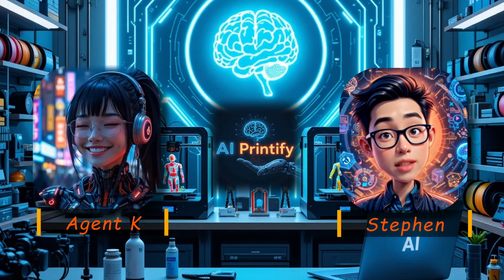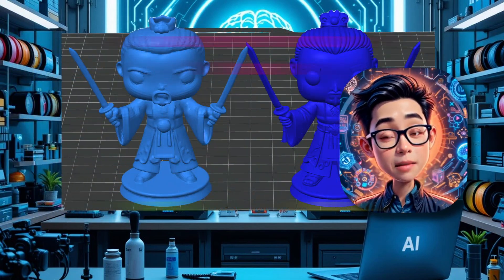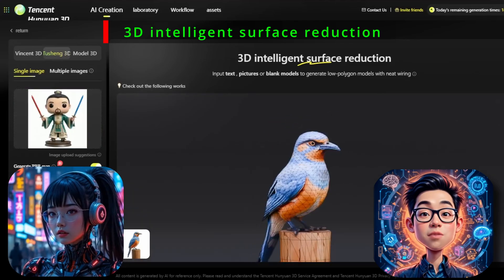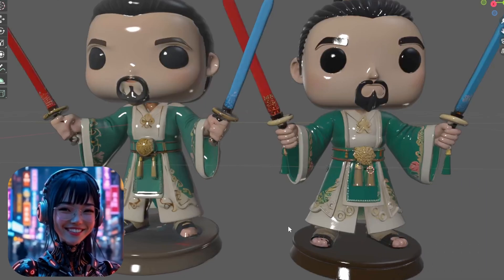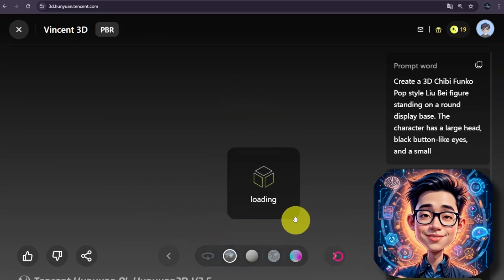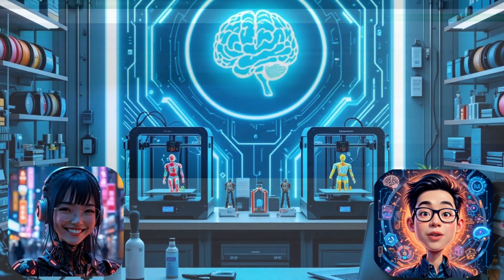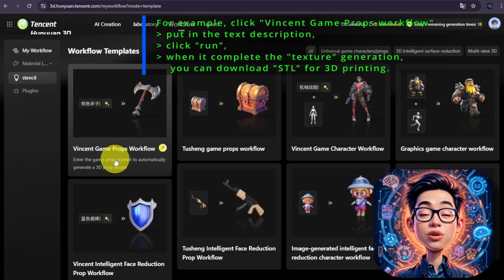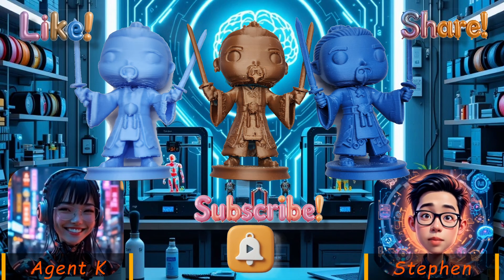Hunyuan 3D 2.5 SHOCKED Us! (Unlimited FREE 3D Models Trick!)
🚀 🚀 Hunyuan 3D 2.5 is a GAME-CHANGER for 3D Printing & AI Modeling! In this video, we test Tencent’s latest AI 3D generator and reveal a SECRET LOOPHOLE to get UNLIMITED free models (no extra accounts needed!).
🔥 What You’ll Learn:
✔ 10x Better Details – Perfect for 3D printing (no post-processing!)
✔ Auto-Rigging & Animation – Faster workflow for creators
✔ High-Resolution Textures – PBR, normal maps & more
✔ FREE Trick – Generate unlimited models without daily credit limits!
🔧 Tools Mentioned:
Hunyuan3D-2.5
• Blender (Enhancements)
• Bambu Studio (Slicing)
📢 Join the AI Printify Community!
👉 Show us your 3D prints using
00:00 - Hunyuan3D-2.5
00:43 - Hunyuan3D 2.5 Features and Functions
03:23 - Demo Hunyuan2.5
05:01 - Verdict on Hunyuan3D-2.5
05:37 - Bonus Tip: Unlimited Credits